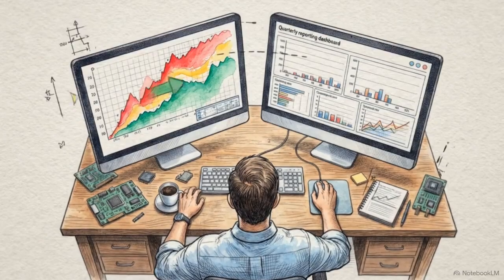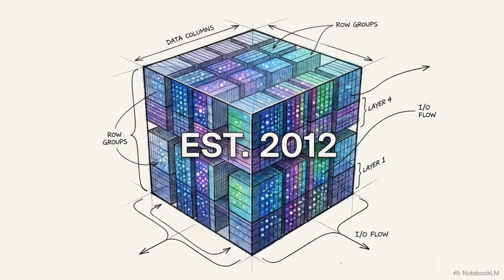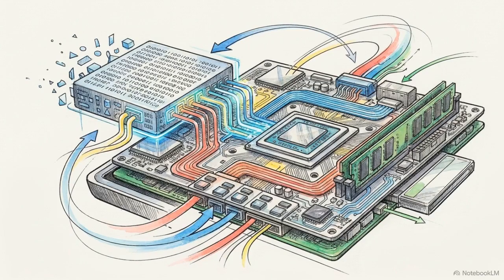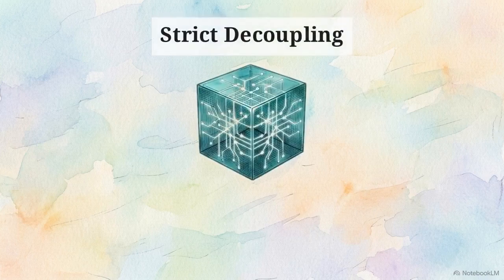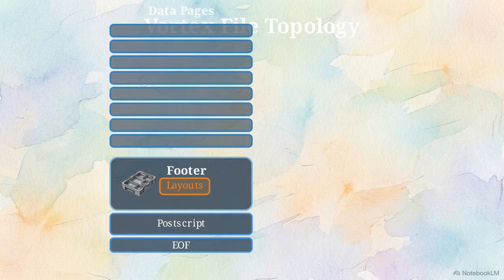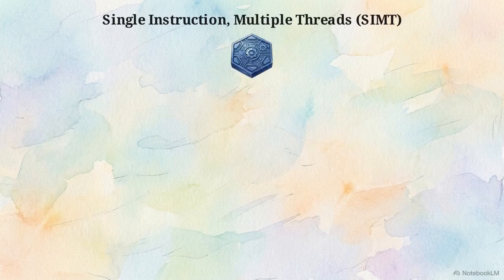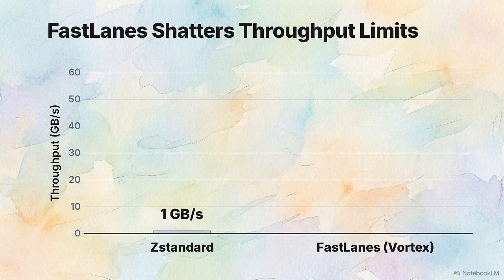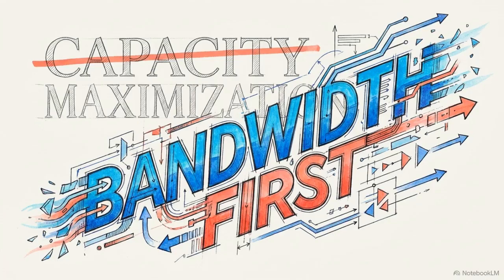Datatism - T6 Technology